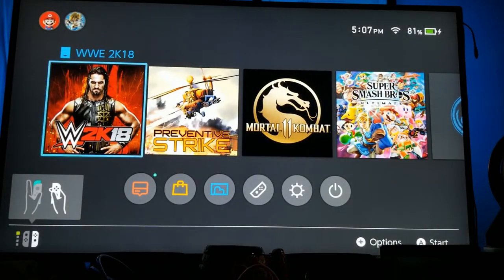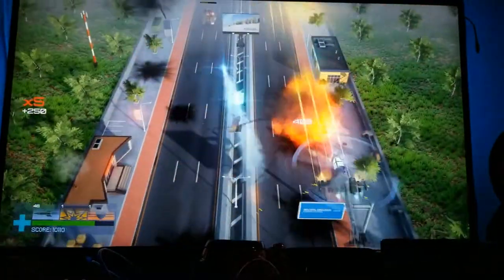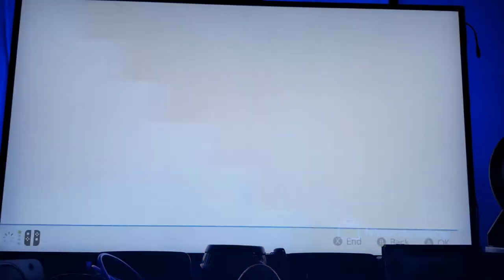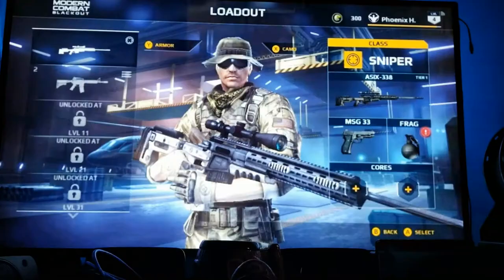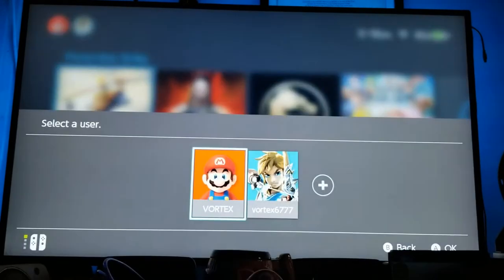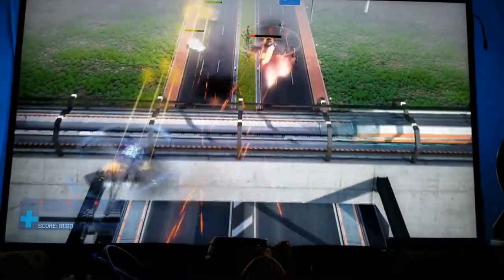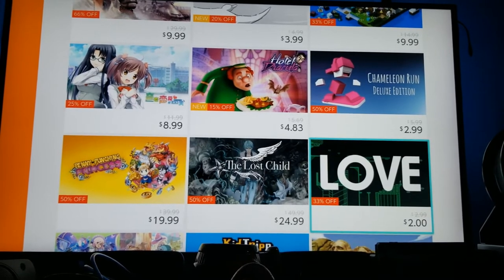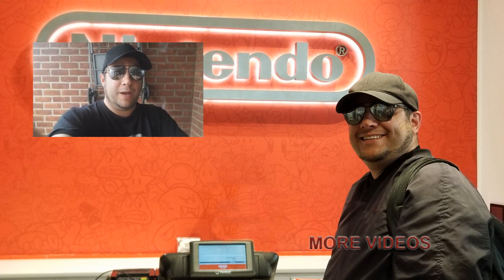Preventive Strike and Game Sale Nintendo Switch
This video will show you all two great games that are possibly the cheapest Nintendo Switch games that are actually worth a play one being less than 2 dollars . Cheap Nintendo Switch games what more can you ask for .

Nintendo#